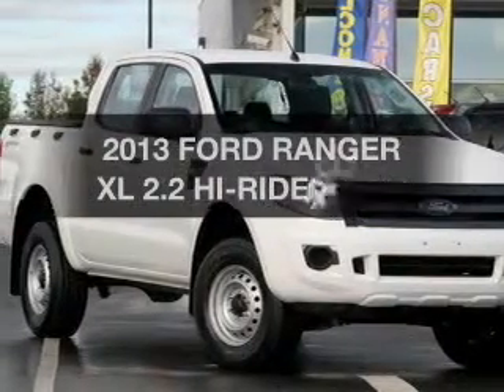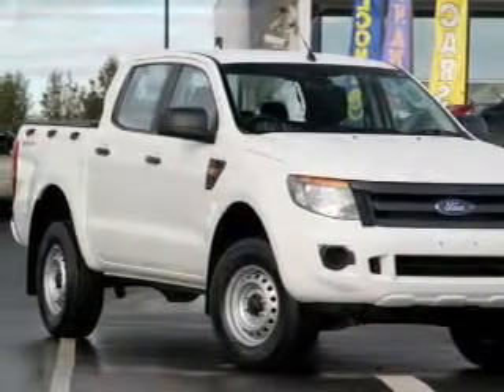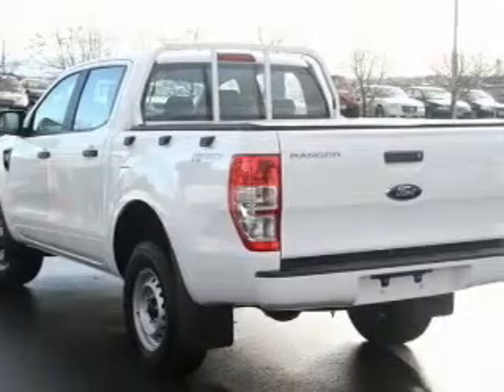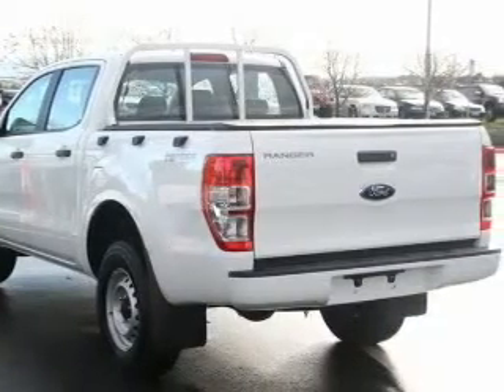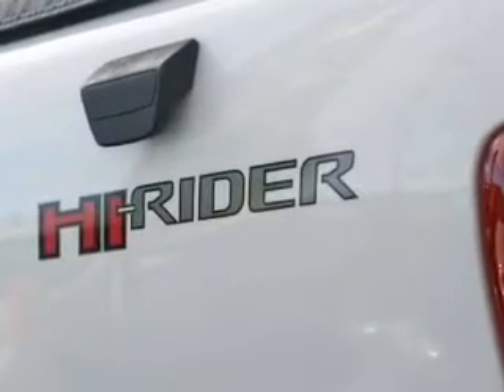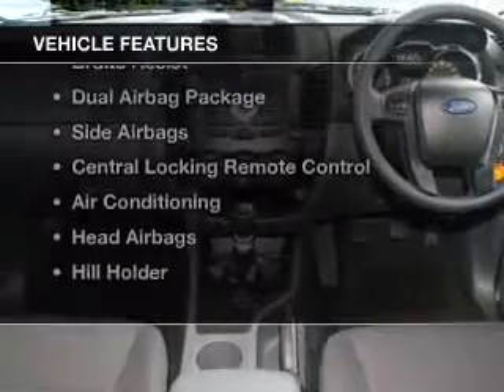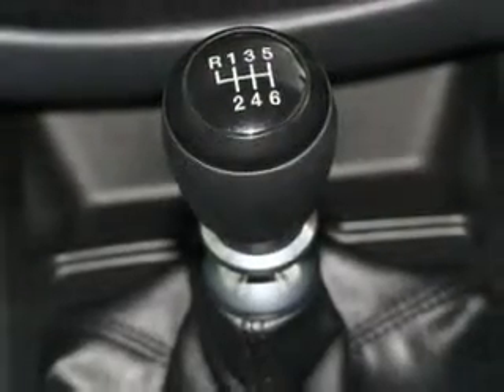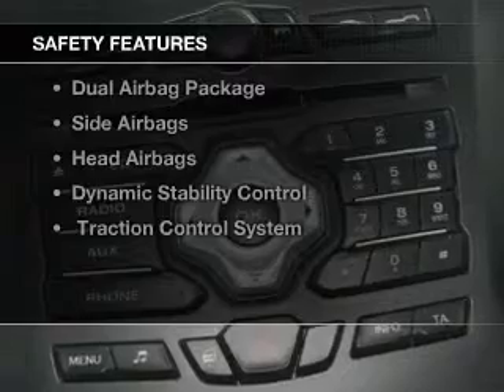2013 FORD RANGER XL 2.2 HI-RIDER (4x2) - Melbourne VIC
2013 FORD RANGER XL 2.2 HI-RIDER (4x2) 2.2 litre MANUAL CREW CAB P/UP White Exterior.